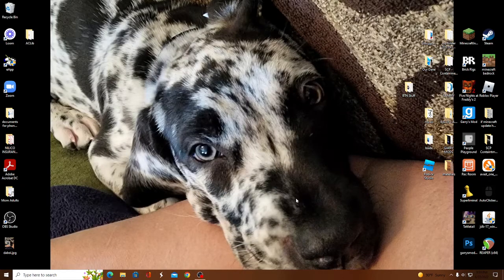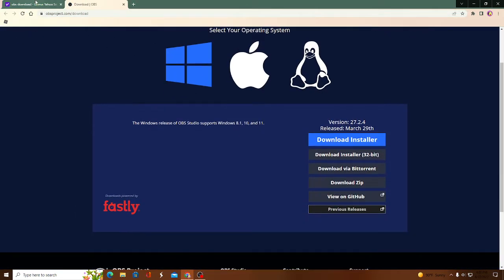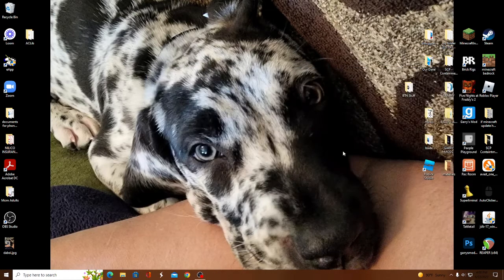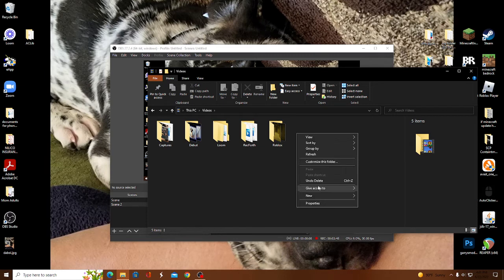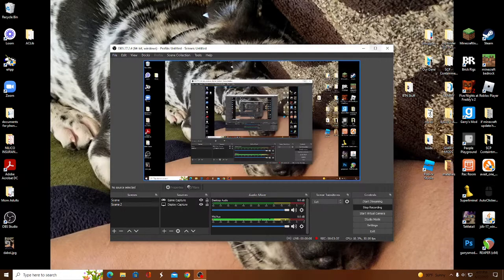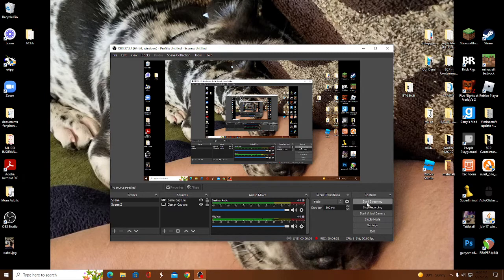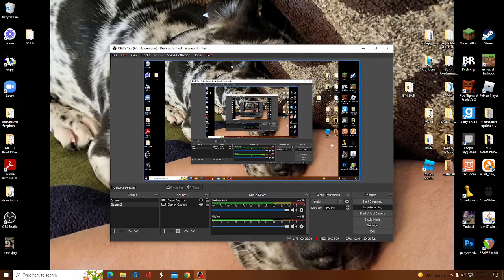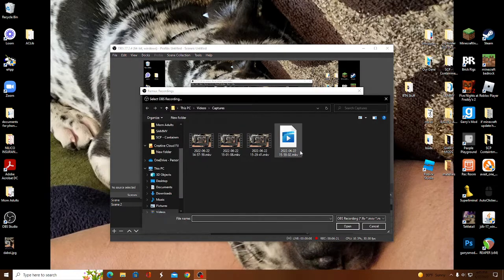how to record camera on pc